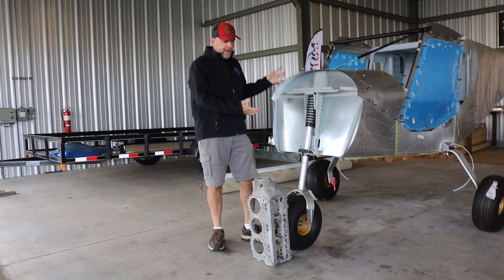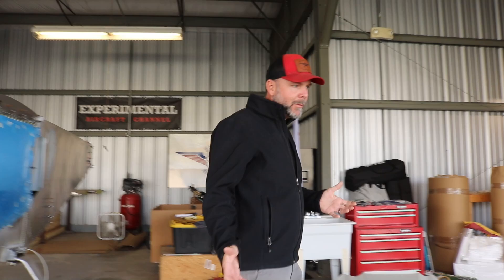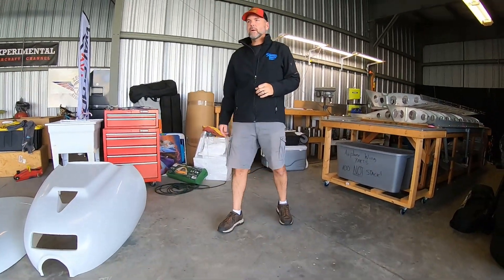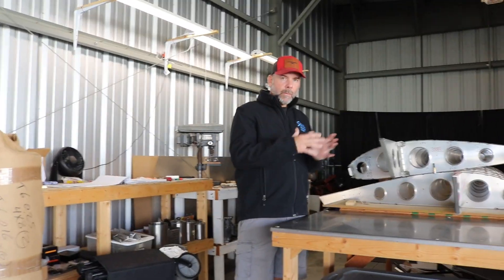Thanksgiving Engine Week - Personal Project Update and Build Challenge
Join us for the 2024 31 DAY BUILD CHALLENGE getting something done on your project each and every day during the month of December!

*STOL -IT Aircraft (Building custom Experimental Aircraft and offering Builders Assistance on your personal Aircraft Kit)